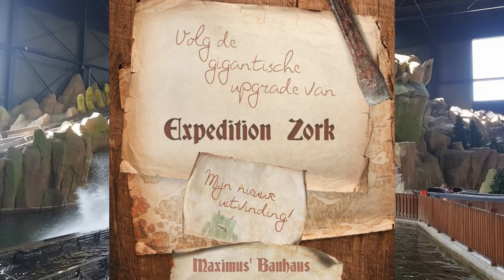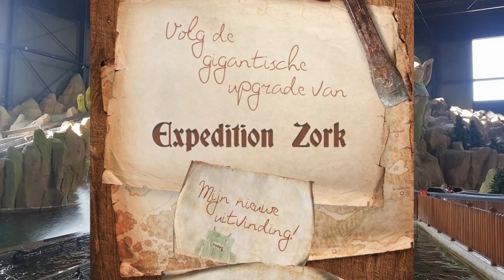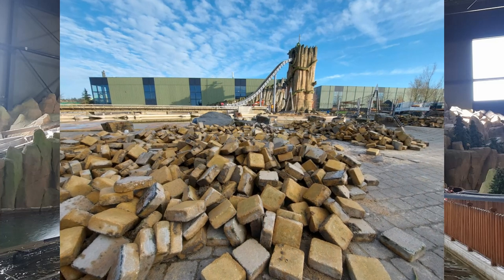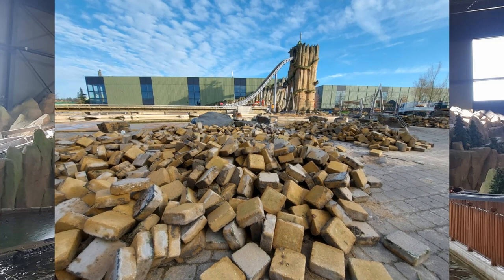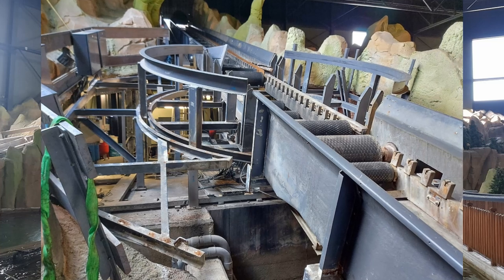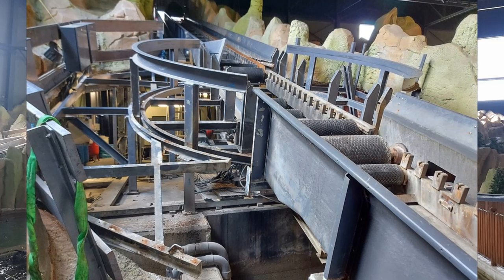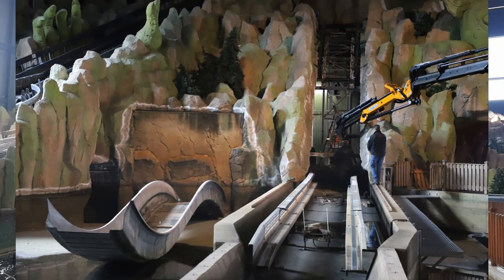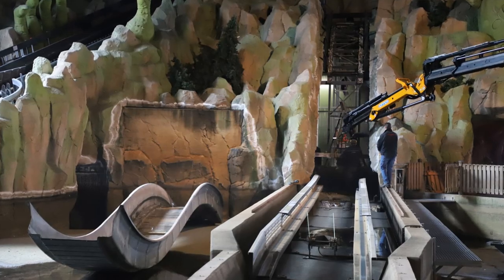Toverland Have Begun Onsite For the Refurbishment and Renovation Of Expedition Zork For 2022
On this episode of Theme Park Newsroom, I'll be sharing the latest construction updates on Toverland's new Expedition Zork renovation project for the 2022 season!

Intro: 0:00
Facts and Stats: 0:52
My Thoughts: 4:11
Outro: 6:28